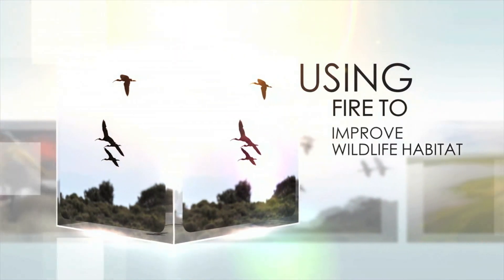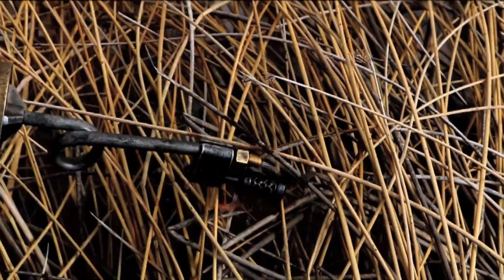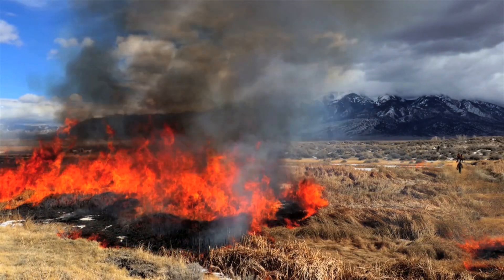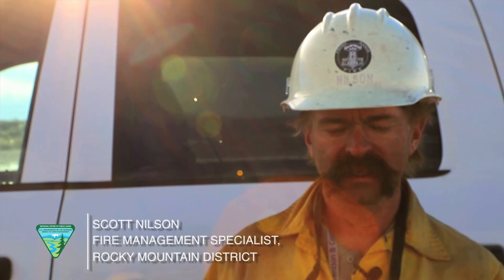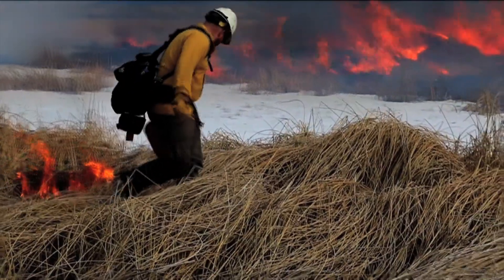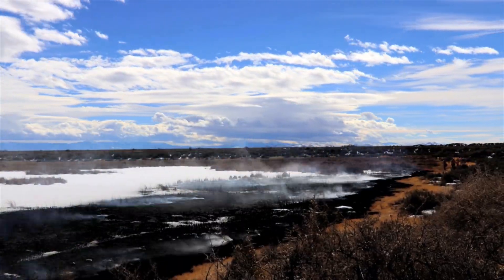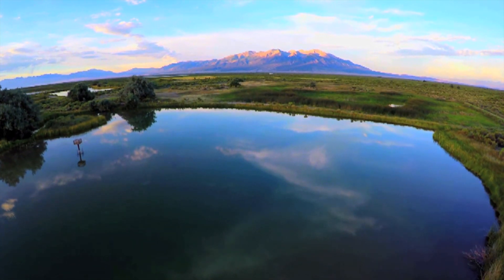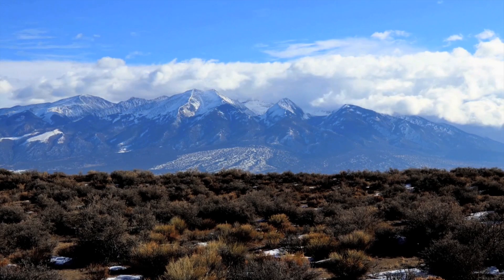Fire and Ice: Prescribed Burning at the Blanca Wetlands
The Blanca Wetlands in southern Colorado’s San Luis Valley have been restored and protected since they first dried up in the mid-1900s. BLM Colorado has worked vigorously every year since 1965 to restore and protect the wetlands. The Rocky Mountain District Fire staff conducts annual prescribed fire burns at the wetlands to improve habitat for migratory and nesting birds. Fire has been the most effective tool to remove decadent cattails and bullrush that ring the ponds. A rotational burn cycle around the wetlands ensures a variety of critical habitats for wildlife in one of the most important ecosystems in Colorado. Blanca Wetlands support over 180 species of birds, several amphibians, bats, and many types of mammals throughout the year.